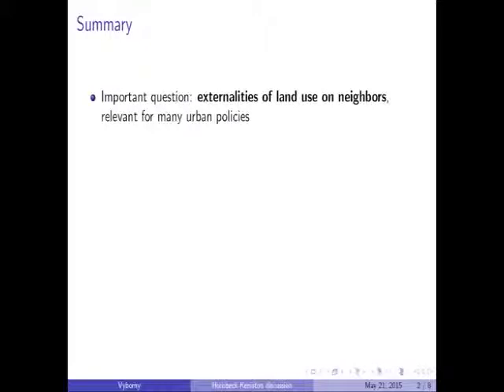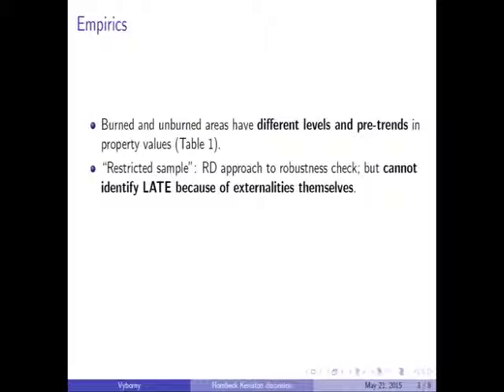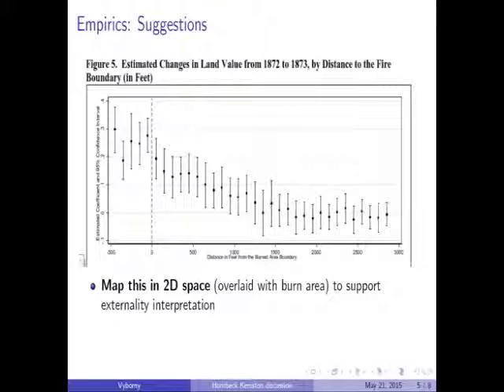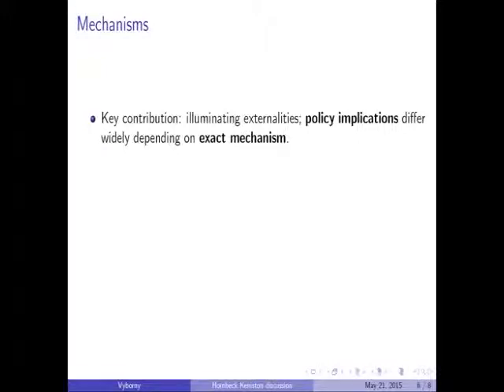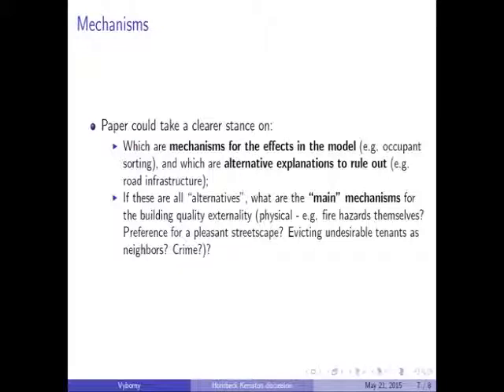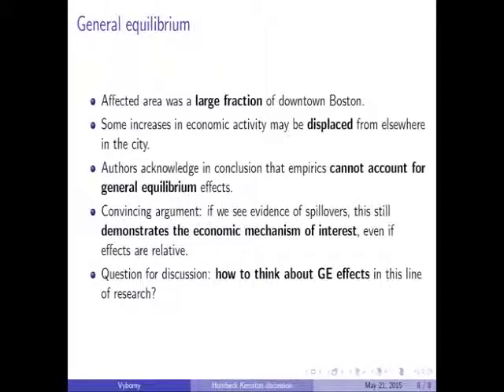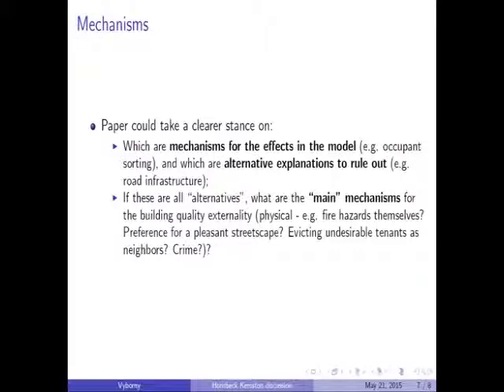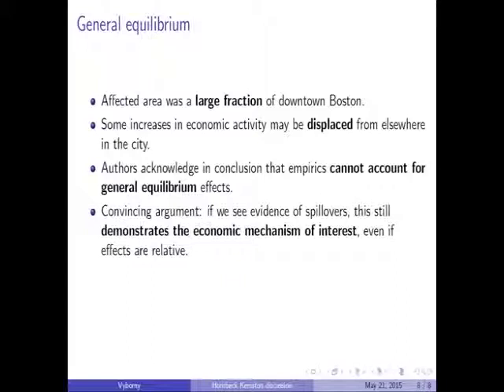IGC cities research group 2015: Kate Vyborny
“Creative destruction: Barriers to urban growth and the Great Boston fire of 1872”